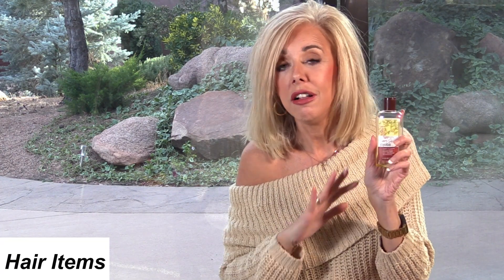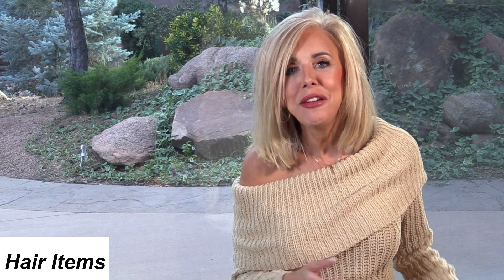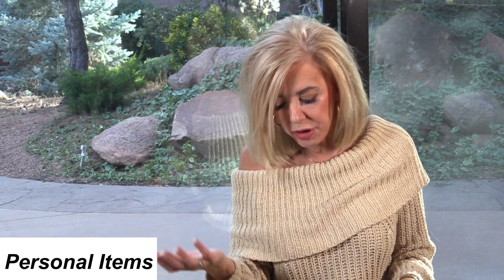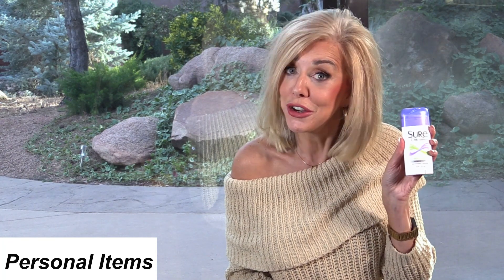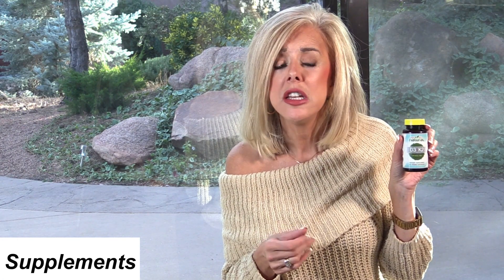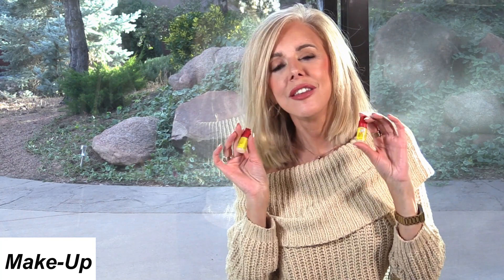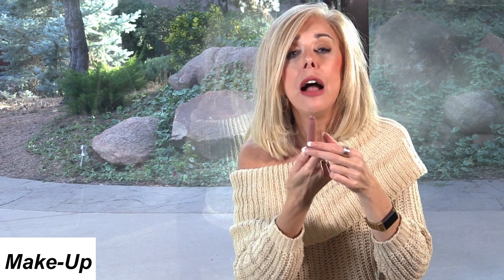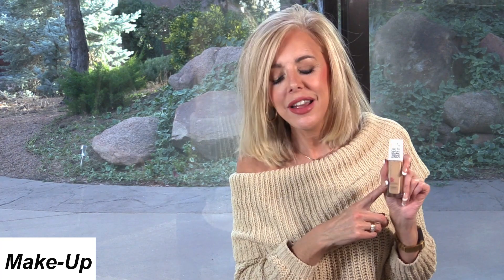December Empties Hair, Personal Items, Supplements & Make Up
How I Do My Nails DIY Nails - Tips To Make Them Last

Timestamps
0:00 Hair
3:09 Personal Items
5:03 Supplements

Jojoba Oil
Trader Joe's Hair Mask - will not repurchase instead will purchase…
Shea Moisture Leave-In Conditioner
Roux Fanciful I use "Golden Spell"
Revlon Colorsilk I use half of 04 and almost half of 74 and just a splash of 55
2 Step Crest Toothpaste would not repurchase
Crest White toothpaste would not repurchase
Hello Toothpaste
Sure Deoderant Fresh N Cool
Morinda Supreme
Vitamin D + K2
Chinese Coptis
Carlson Cod Liver Oil would not repurchase
Amazon Omega Cod Liver Oil
Carlson Omega 3
Thyroid - see your Dr
Super Glue - Dollar Store
Wet N Wild Bronzer Striptease
Colour Pop Lip Pencil - would not repurchase
Essence Lipliner - would not repurchase
Essence Make Me Brow - going to try one I can get at the drugstore
Maybelline Superstay 24 Hr Foundation - switched to 30Hr version which I love

Elle